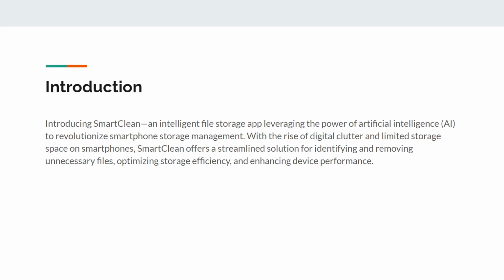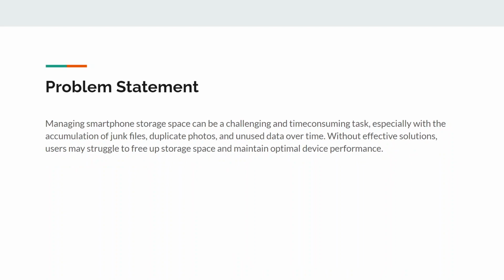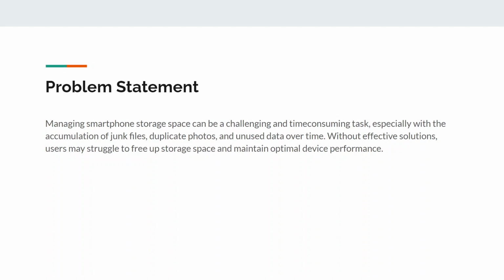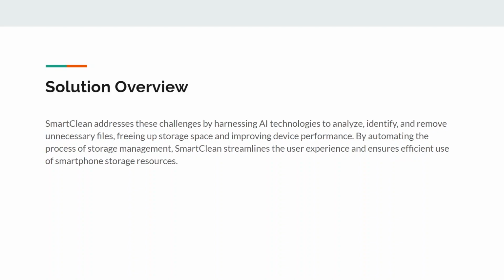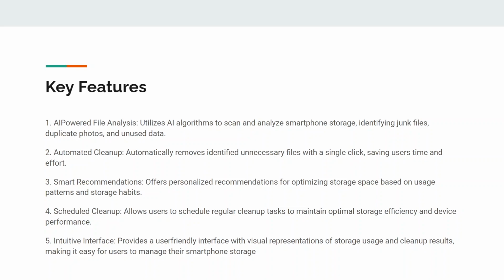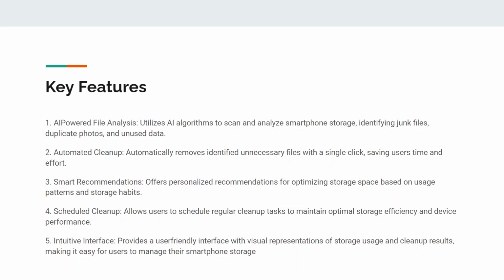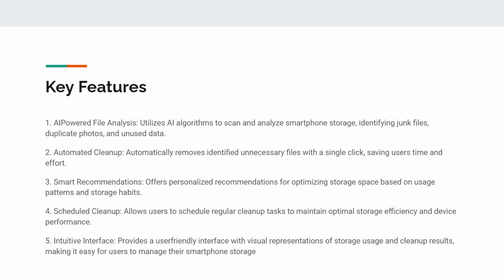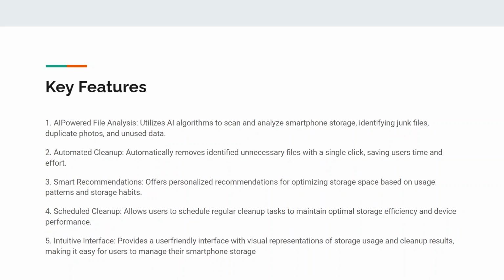24. Ai Powered Storage Cleaner App | AI App Development | Android App Ideas